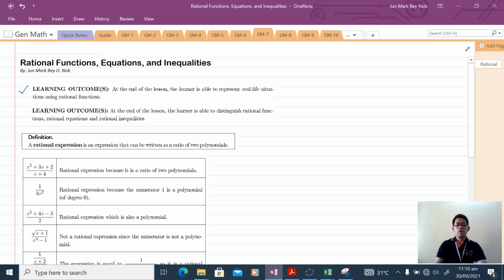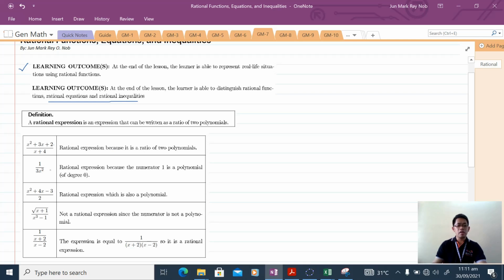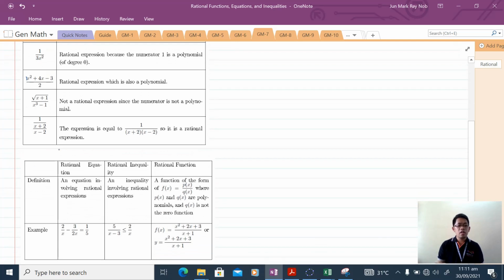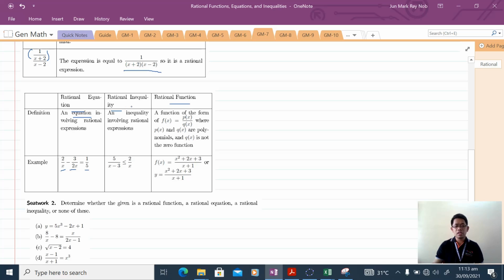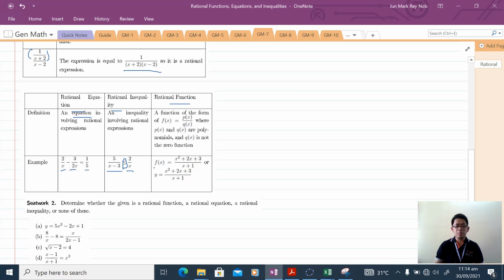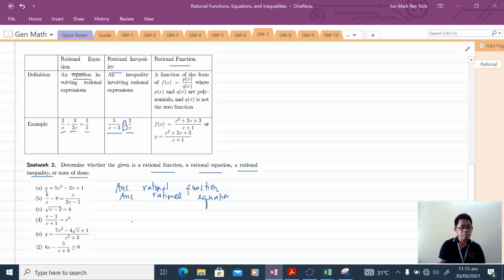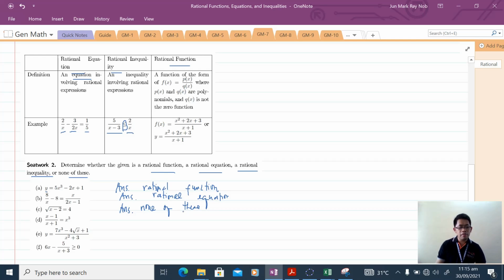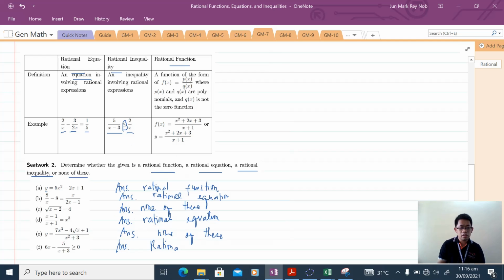GM7 Rational Equation, Function, and Inequality